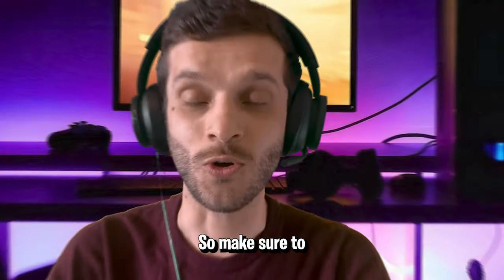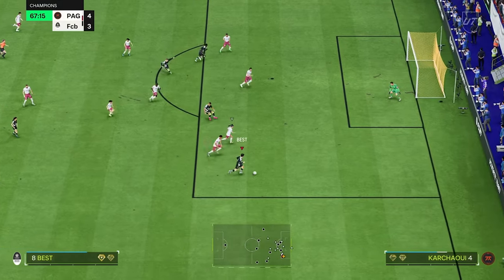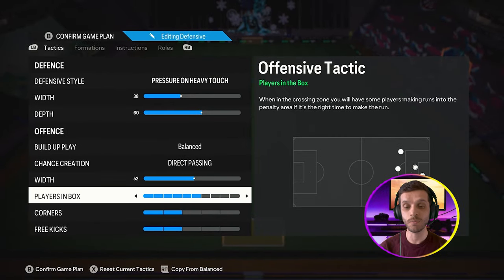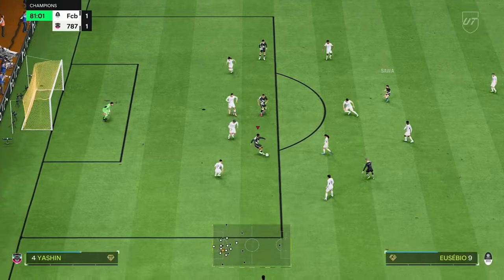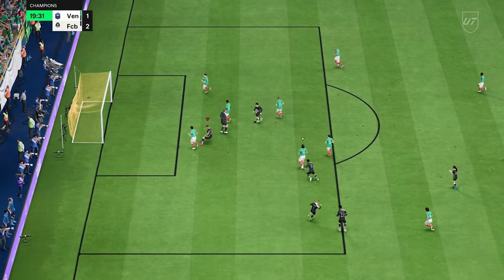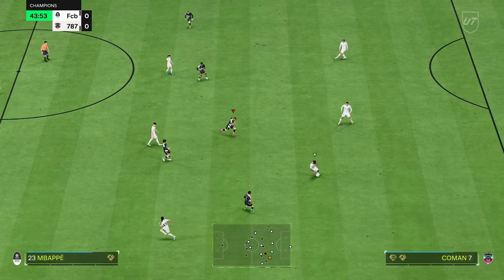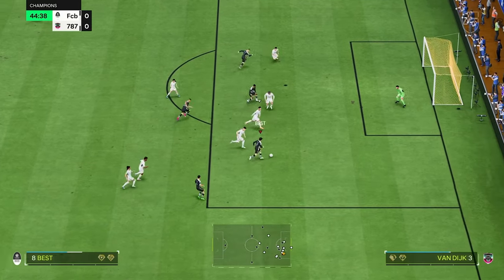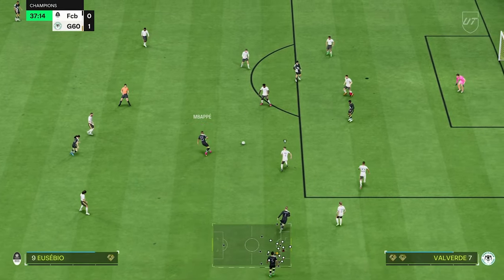532 is absolutely the BEST 5 back META now! 5-3-2 20-0 tactics & instructions for FC24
this Meta and unique 5-3-2 made me get easiest wins and ragequits in rivals and weekend league in EA FC 24,

I am in road of 1000 subs after your fantastic supports in the last videos, so if you enjoy the video don't forget to like and hit the sub button for future videos 🤟❤️

Hi everyone,
in this week's tactic video I am breaking down one of the most effective formations in FC 24 in both attack and defense. with this very unique 5-3-2 custom tactics , not only easily I broke the park the bus with fast and easy passes, also it helped me a lot in the back lines as I could easily recover the ball. the most beauty about this custom tactic is how naturally your cm's are joining the attack and no matter which division are you at an how good your opponent is in defense, you will find yourself in the best situation of scoring and this really goes to your opponent head that they can not defend you!
I hope that this unique custom tactics gets you tons of wins on rivals and WL as it did a fantastic job for me before I share it with you!
thank you for all the supports and I will see you in my next videos.

BARDS

TIK TOK AND INSTA AND TWITCH : FCBARDS